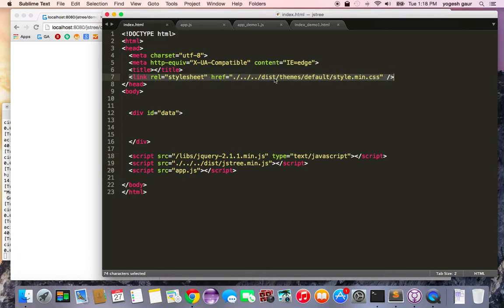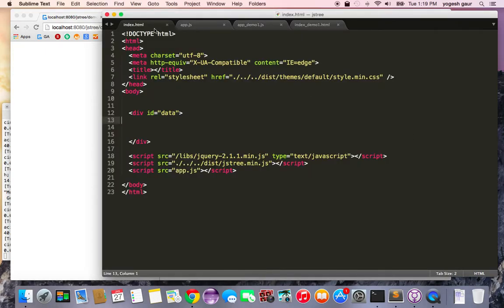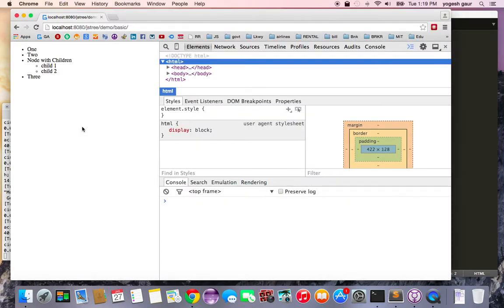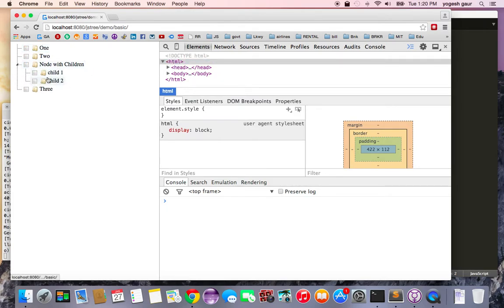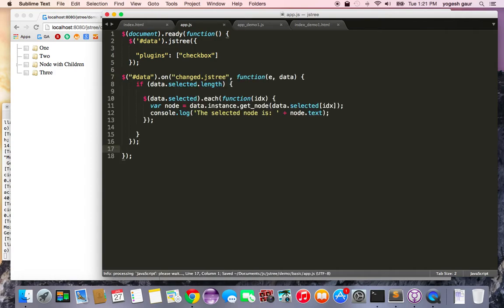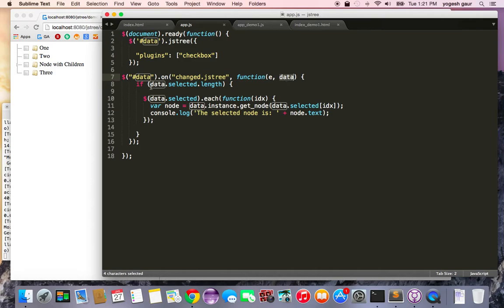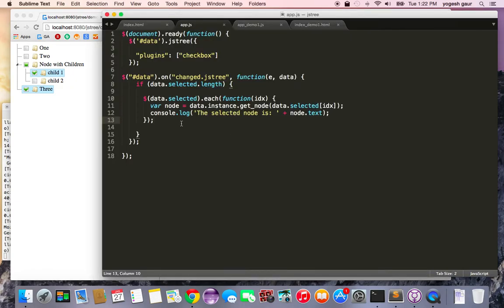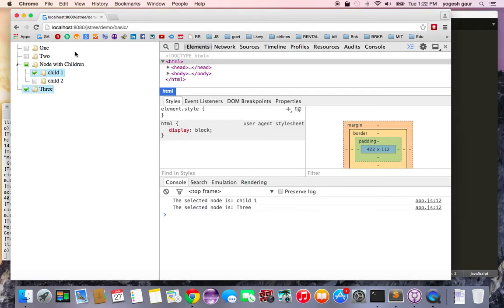jsTree jquery plugin, that provides interactive trees in 5 minutes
In 5 minutes learn to use jsTree jquery plugin, that provides interactive trees.